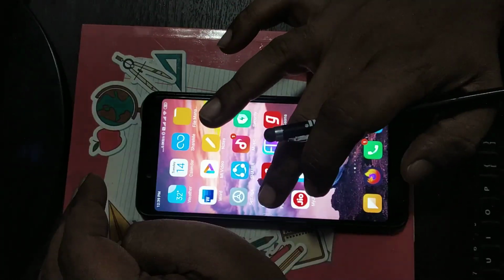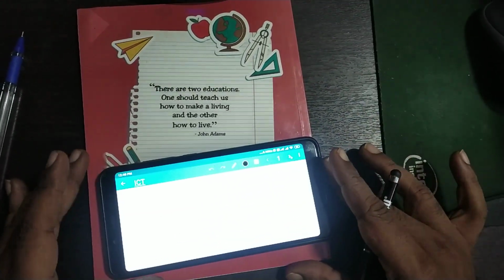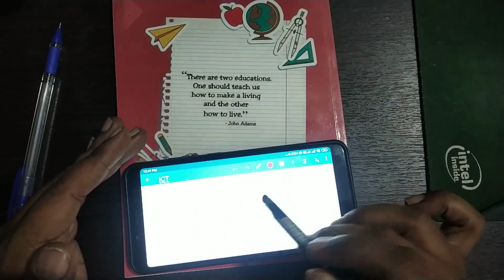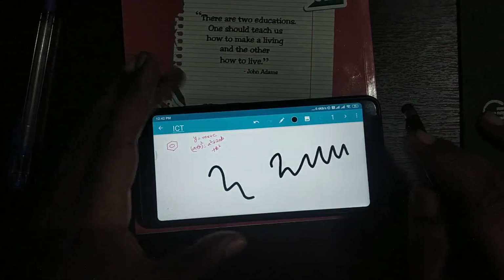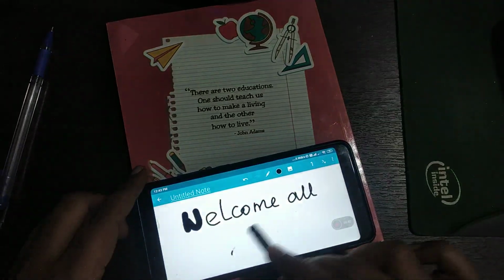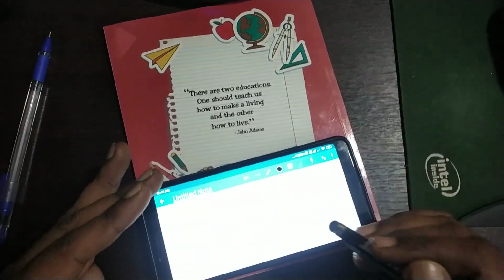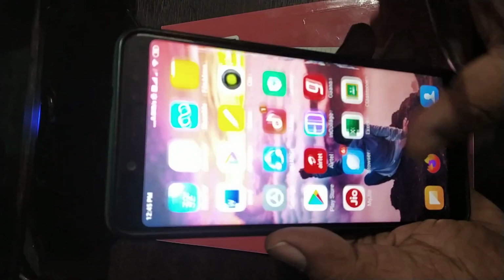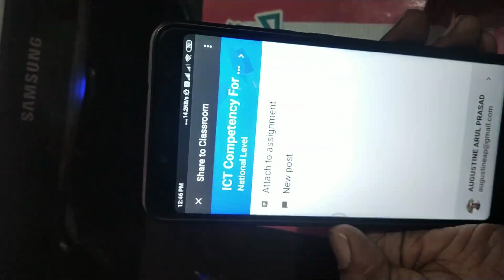Squid app for mobile / Create your own classes using your mobile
Create you own lessons in mobile using squid app and stylus.